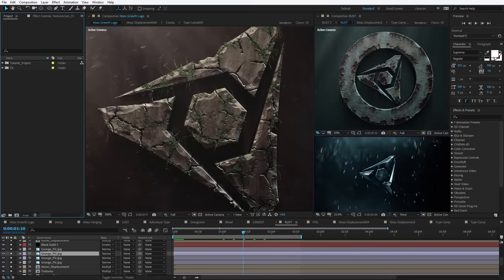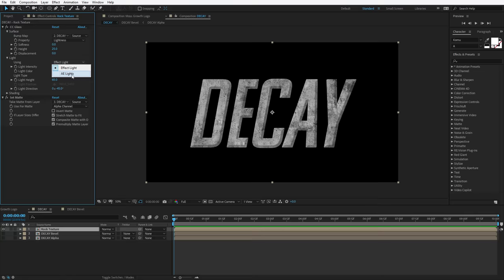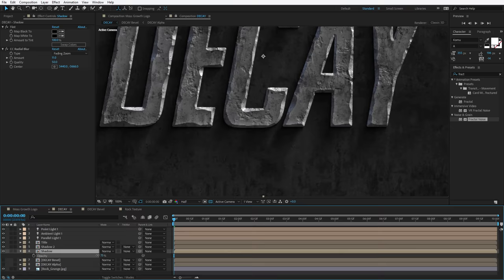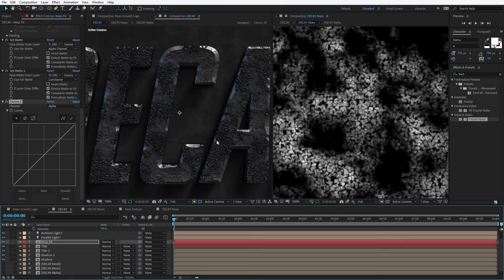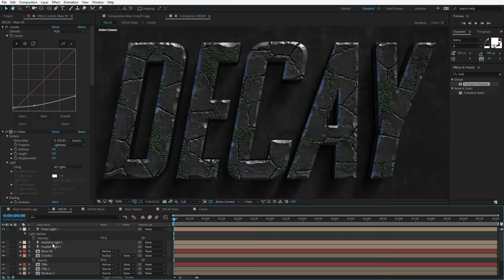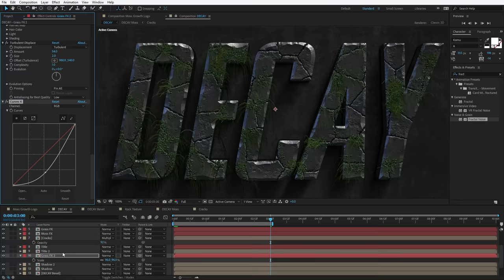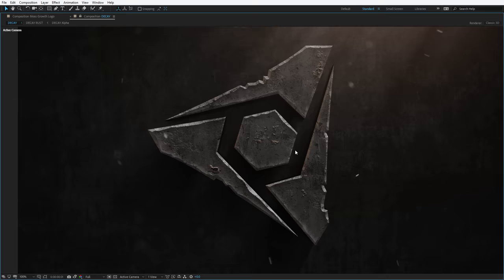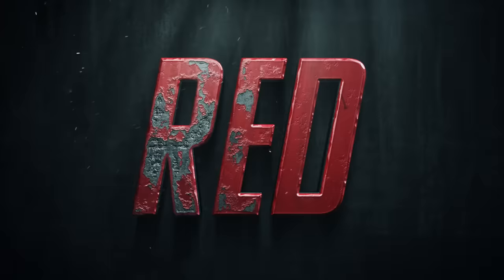Advanced Damage & Decay FX Tutorial! 100% After Effects!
Create a procedural decay and damage system inside of After Effects!